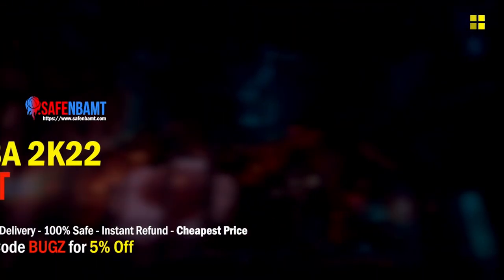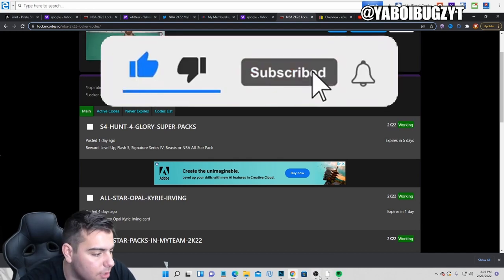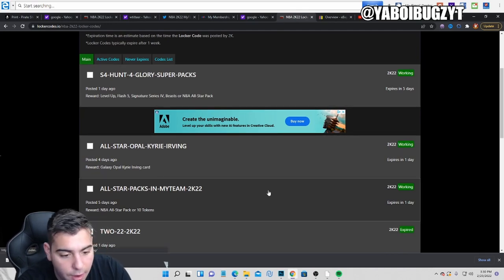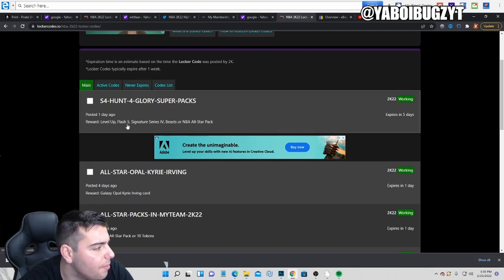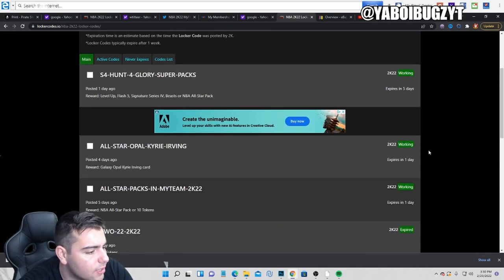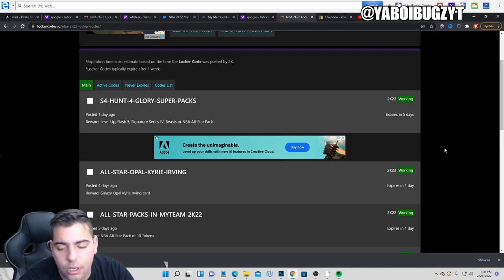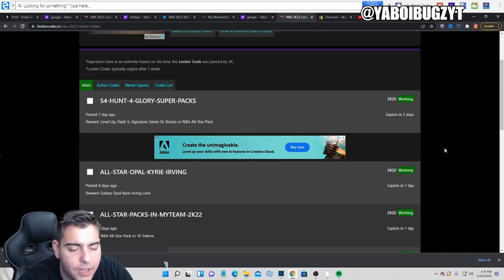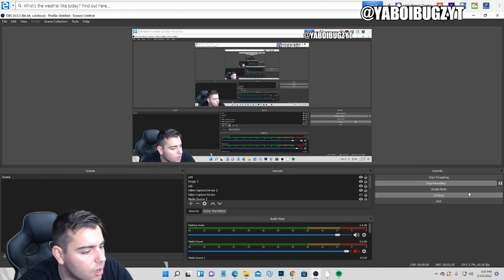3 INSANE ACTIVE LOCKER CODES IN NBA 2K22 MY TEAM!